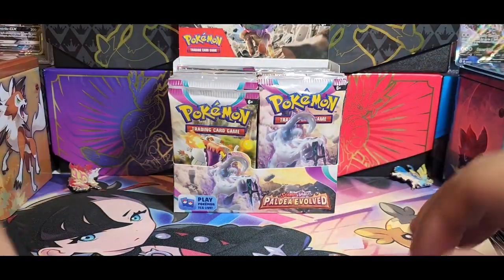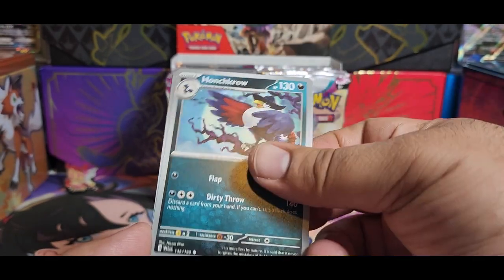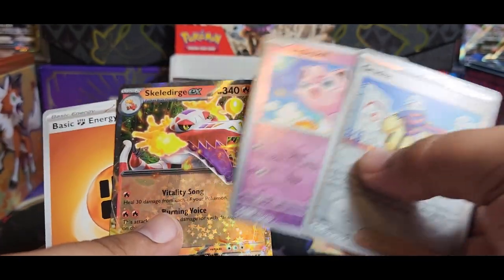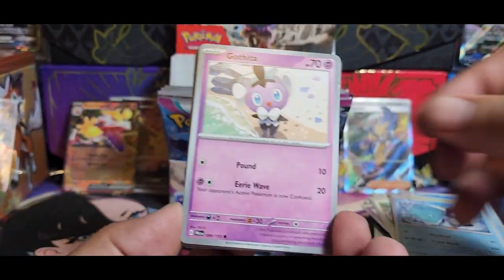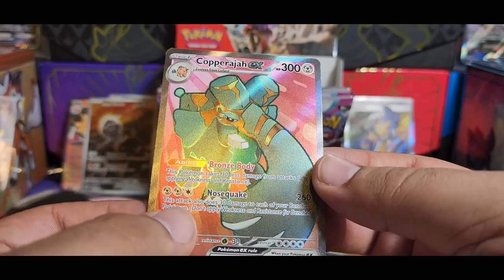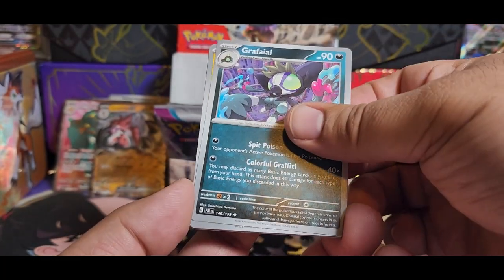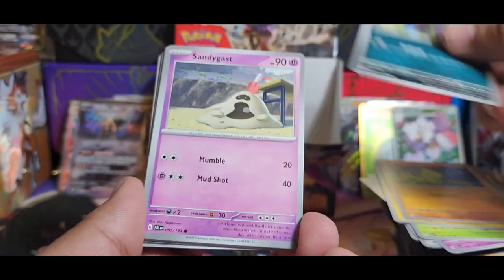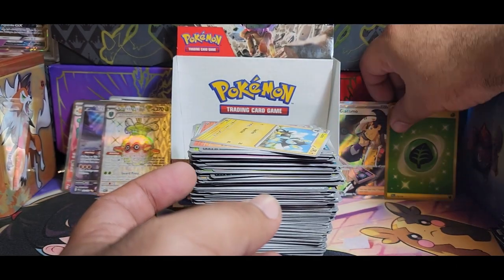How to VALUE Paldea Evolved!? - set talk, tcg talk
Finally popping open a booster box, and rambling a bit

Add me on Pokemon GO: 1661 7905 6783